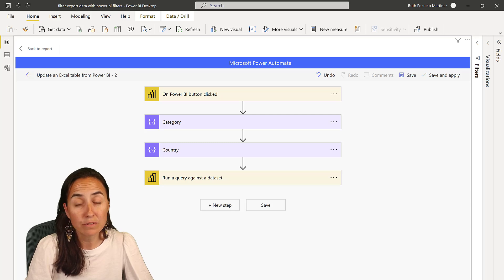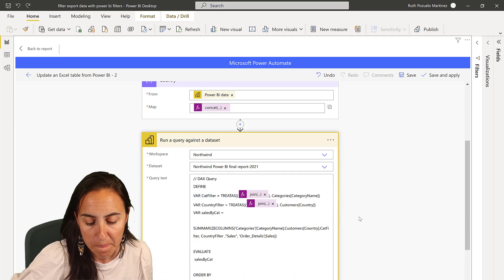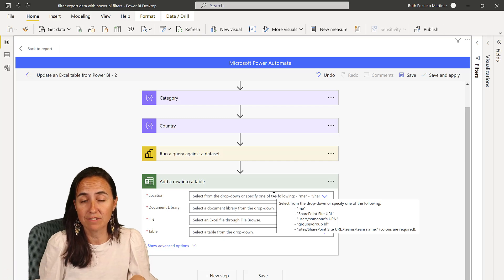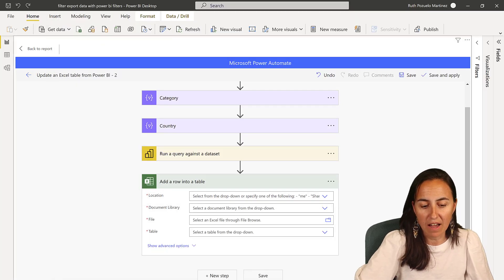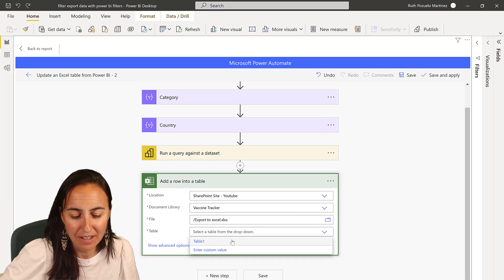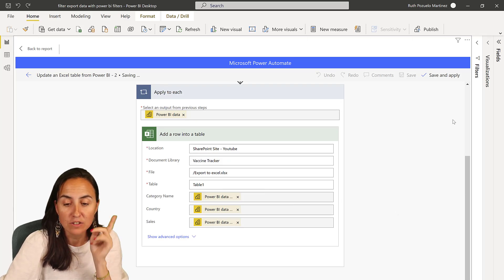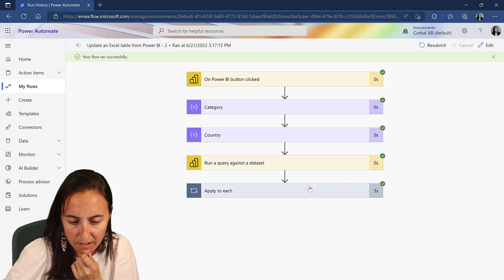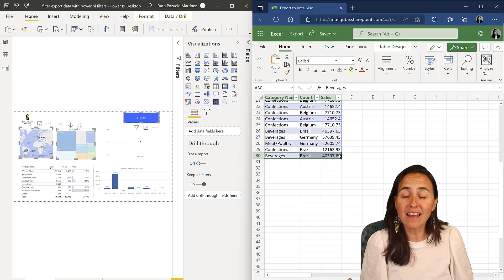Append exported Power BI data to Excel, AUTOMATICALLY 😎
If you want to export data from Power BI automatically, and append it in Excel, look no further, this is for you!!!